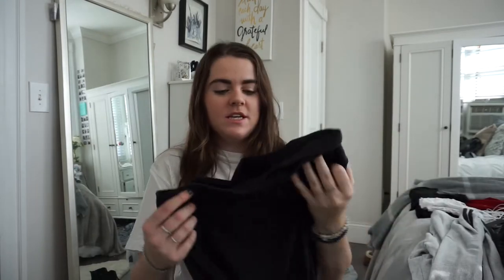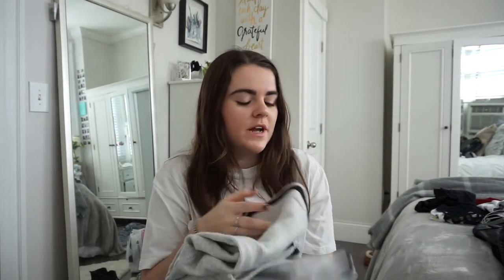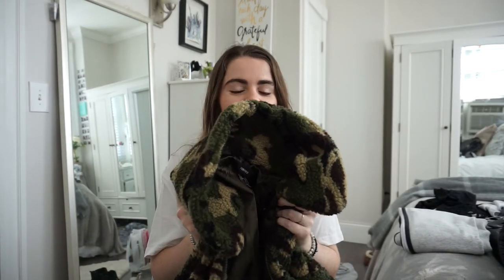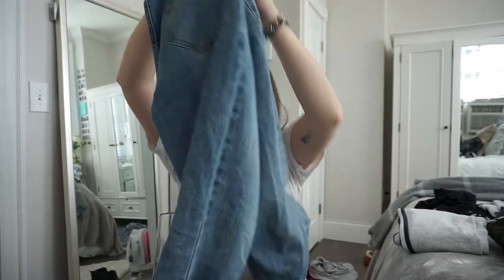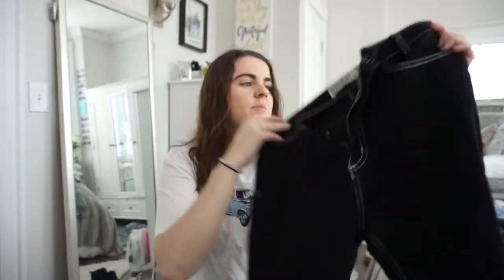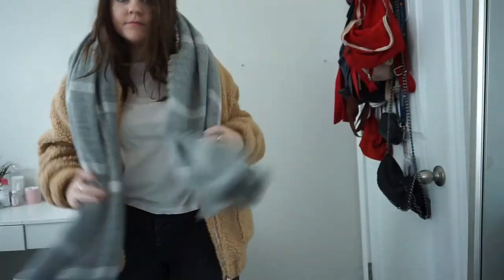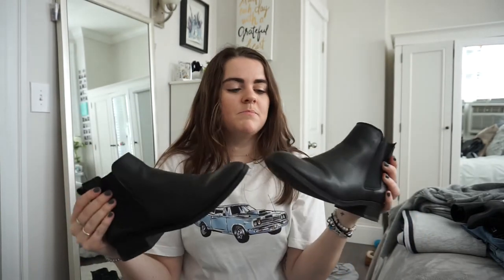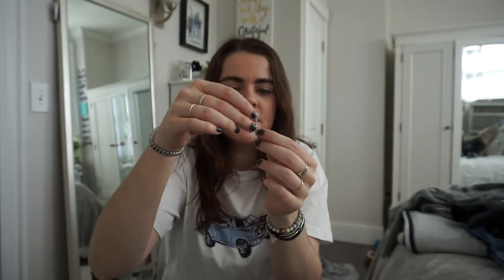FALL TRY-ON HAUL | nastygal, brandy melville, lululemon & more!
so I bought a bunch of clothes for fall!! the video includes stuff from brandy melville, nasty gal, lululemon, urban outfitters, free people, sephora, forever 21, aldo and more!!